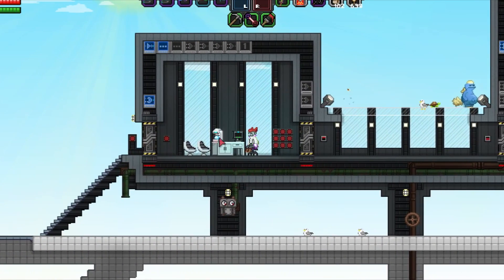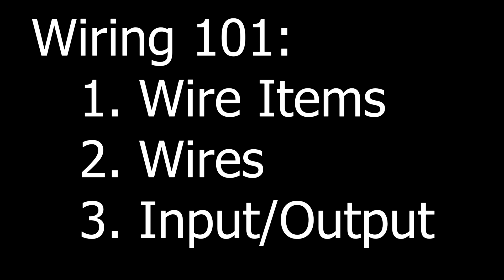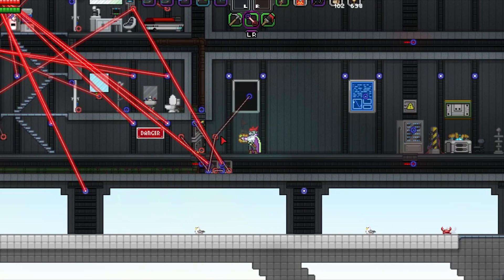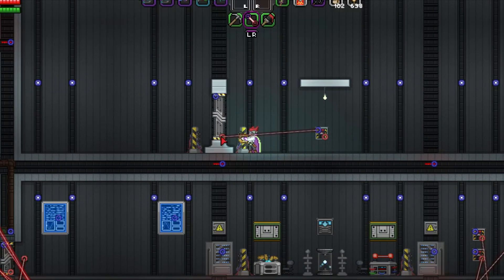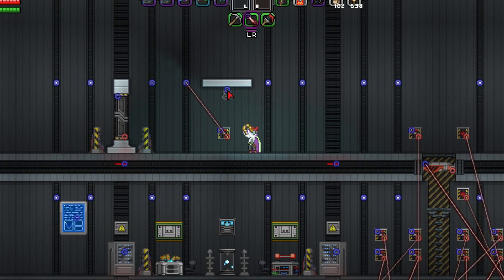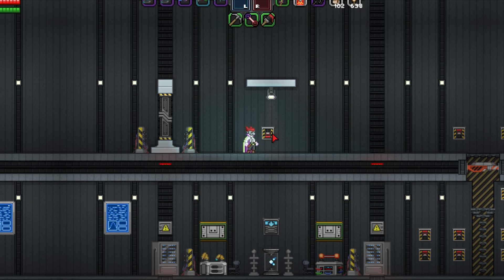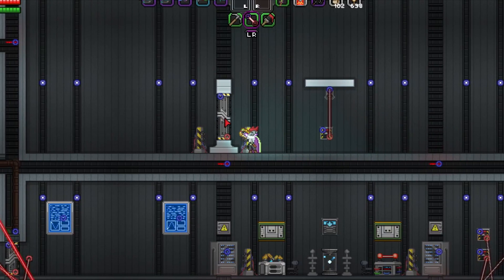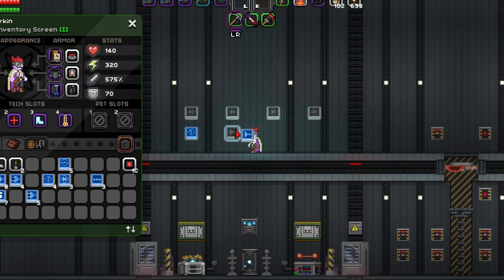Starbound - Arkin's Lab #1: Wiring 101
Hello Starbounders!

Outbreak Gaming is proud to present you with the first episode of Arkin's Lab: A new series in which our very own Arkin will help you become a true Starbound engineer by teaching you wiring from the bottom up, and experimenting with wacky and complex system designs!

This entire video was recorded on Outbreak Gaming's Starbound server. The community is open to everyone, check us out today